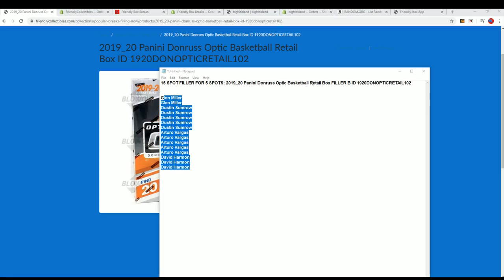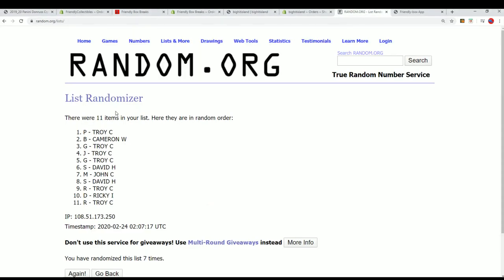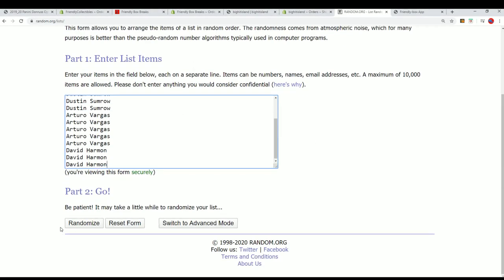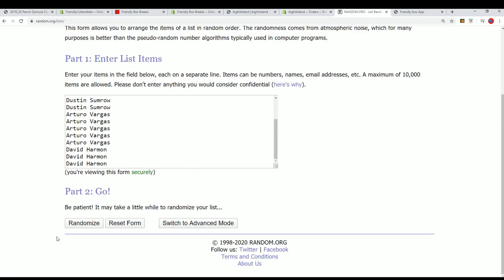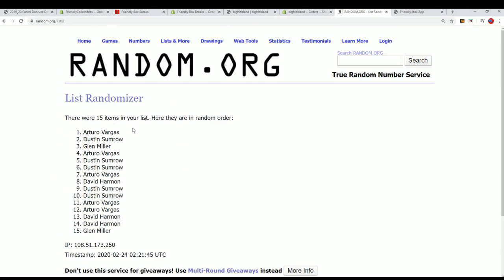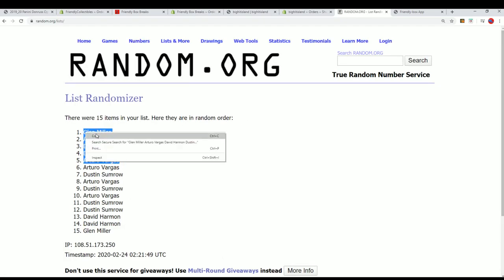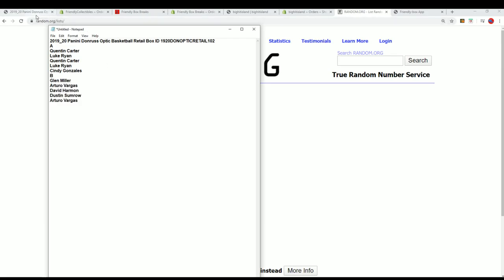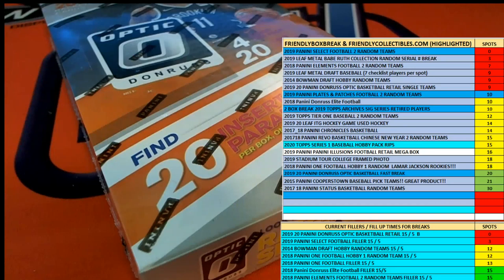2019 20 Panini Donruss Optic Basketball Retail Box FILLER B ID 1920DONOPTICRETAIL102